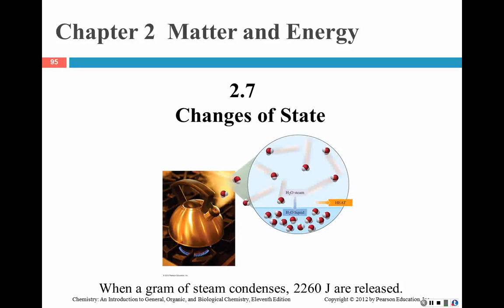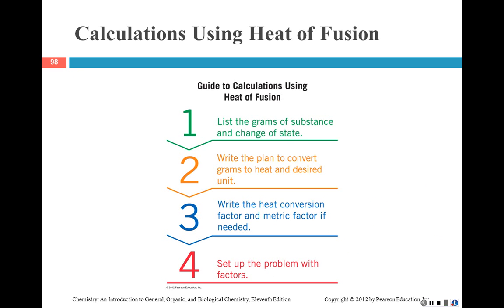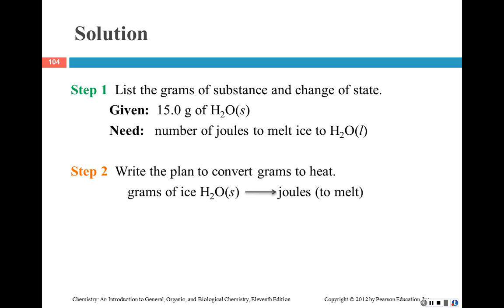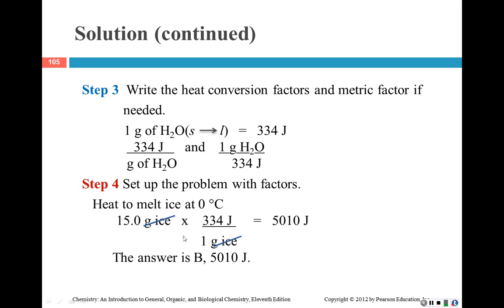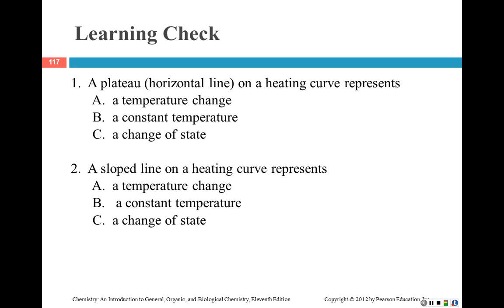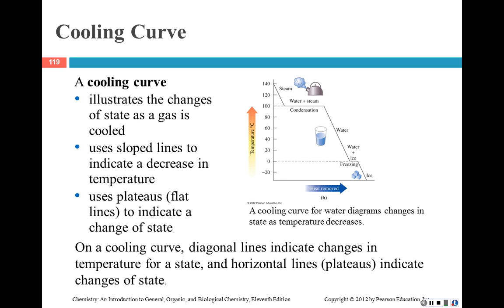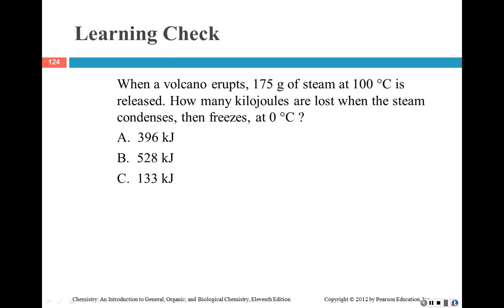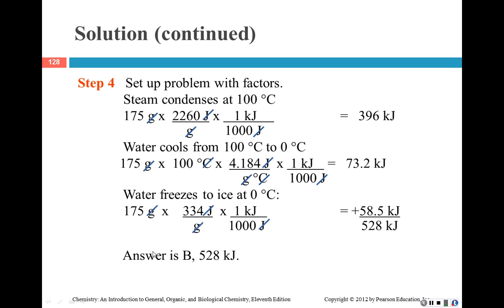Ch 2_7 Changes of State